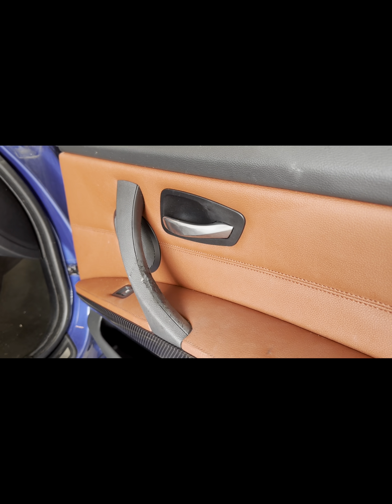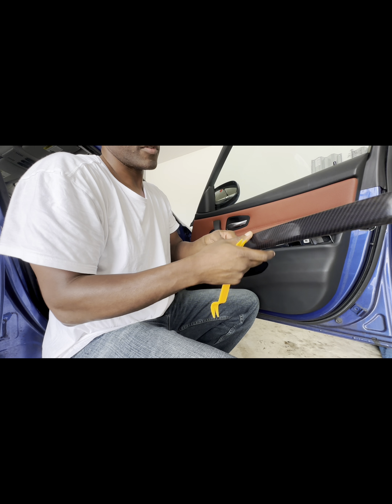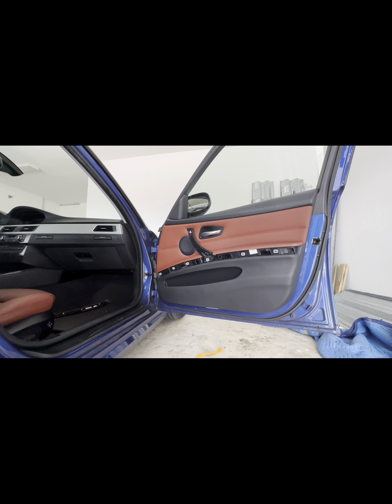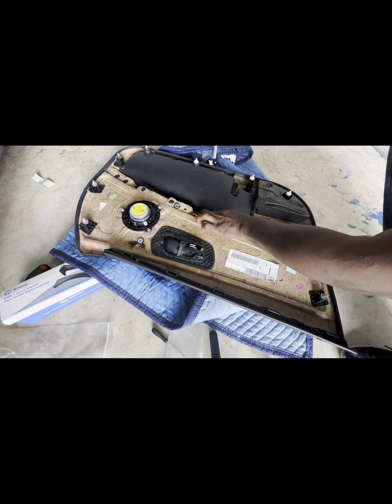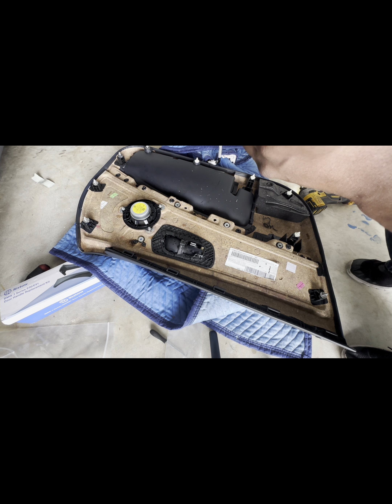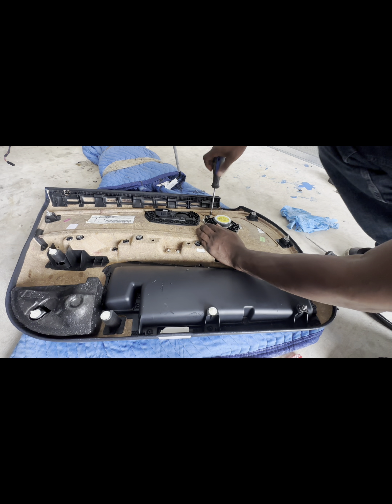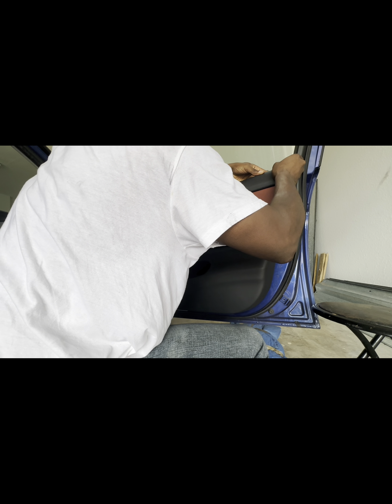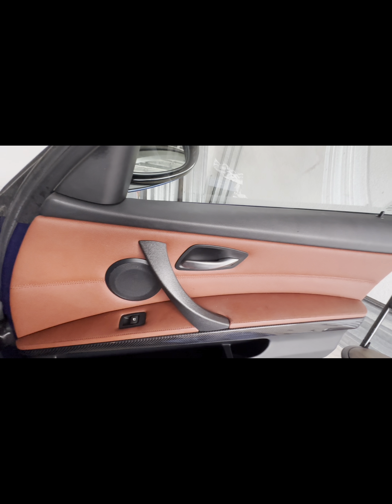CHANGING BMW STICKY 😝 DOOR HANDLE.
This is a DIY on my BMW E90 Sticky Door Handle. Over time your BMW door handle with deteriorate and become very sticky and leave a black due on your hand. The only thing you can do is to replace the door handle and it a simple DIY. Try your best to follow me or comment and ask for assistance. I respond to every comment.

This is the link of the item purchased
If it’s not there anymore just look for a same brand at a different account
RISTOW RV Ceiling Light for Motorhomes